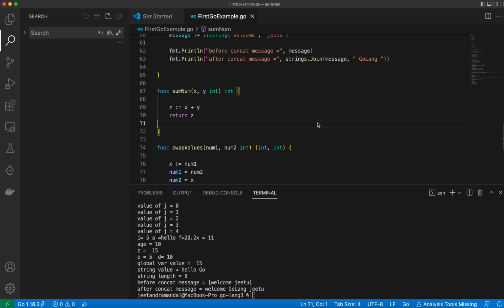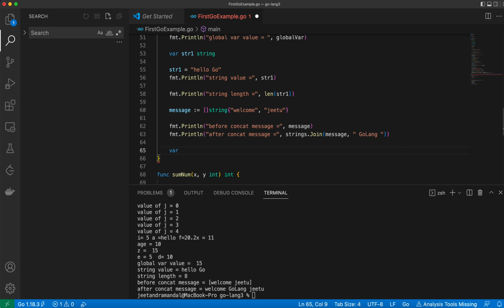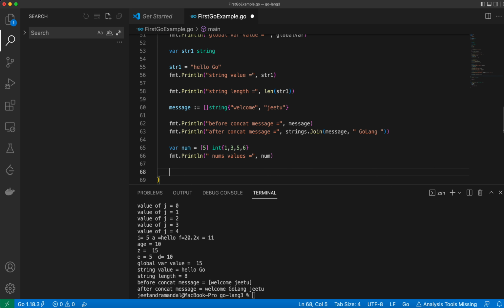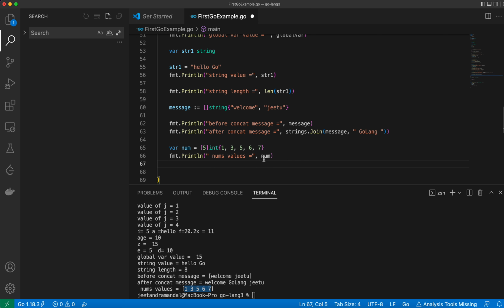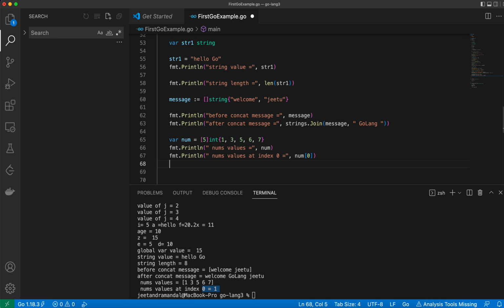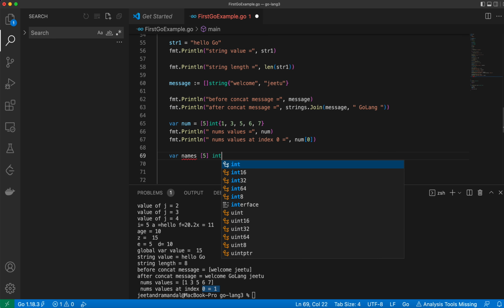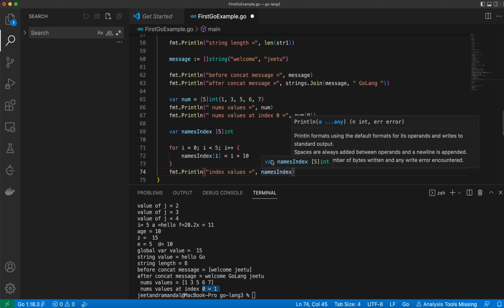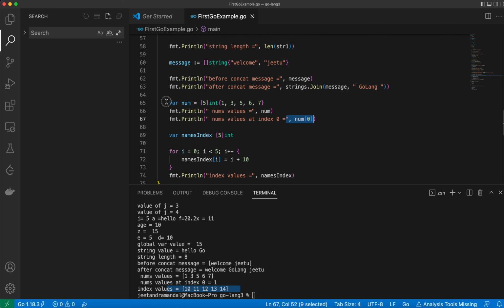Go Tutorial | Learn Go Programming | GoLang Arrays Example